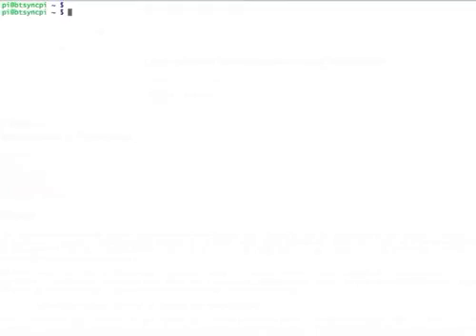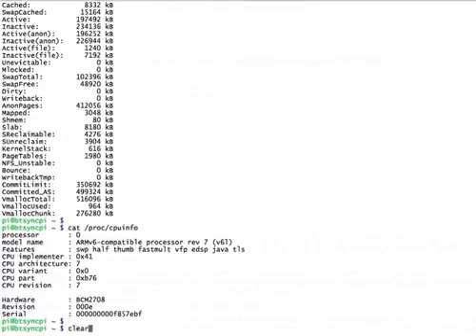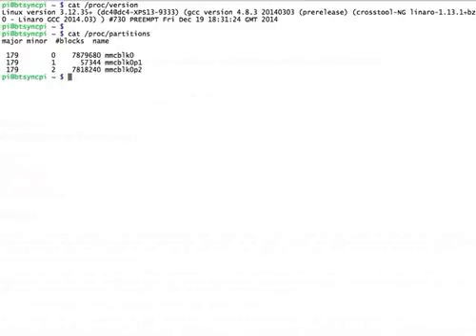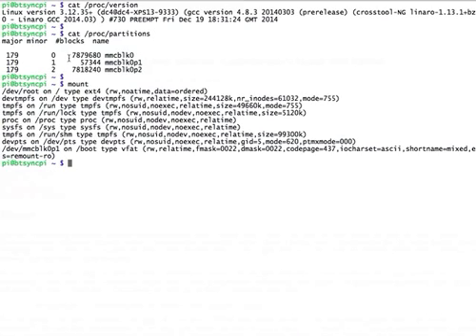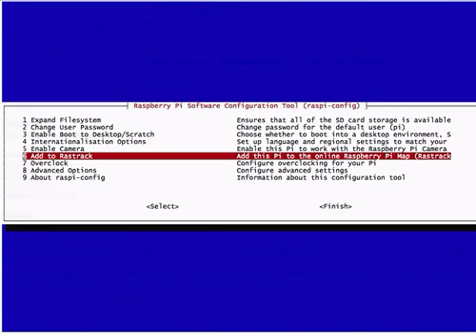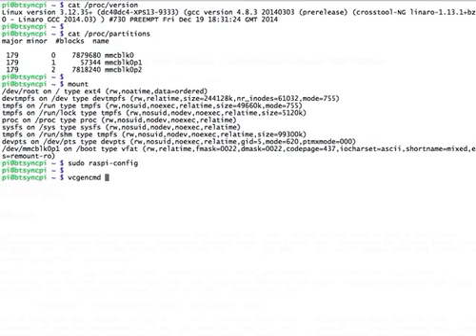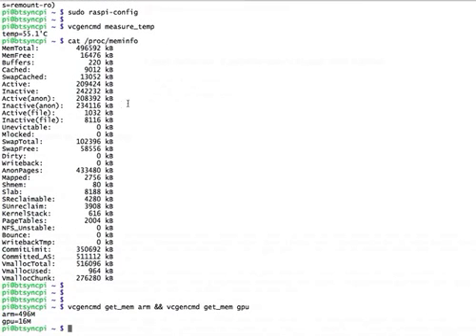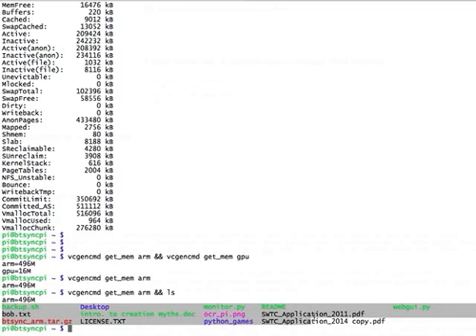Raspberry Pi Linux Commands Part 2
Reading your hardware specifications on a Raspberry Pi. View version, CPU and GPU memory, SD card partitions and temperature of your RPi. We also explore how to type 2 (two) commands on 1 (one) line.